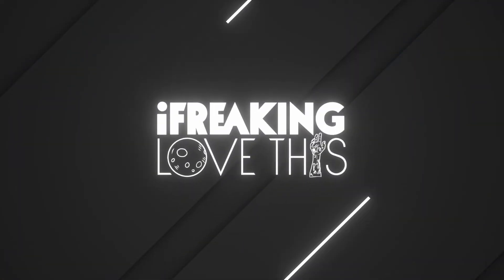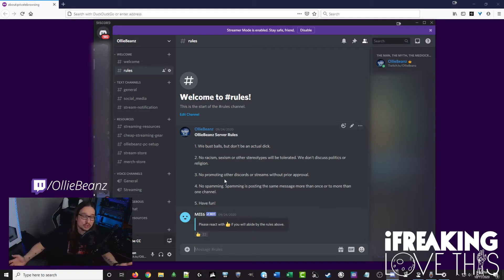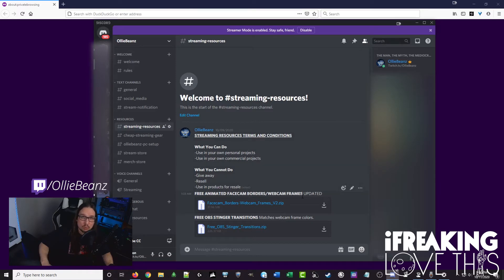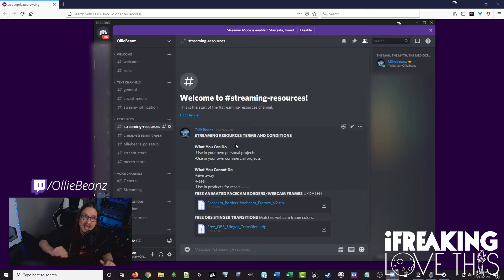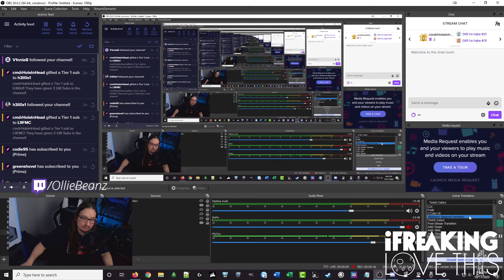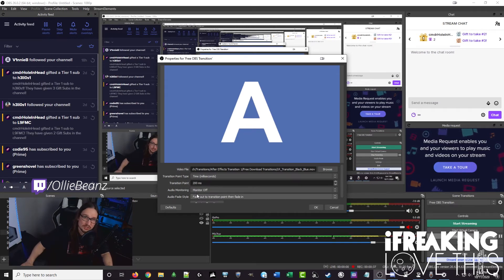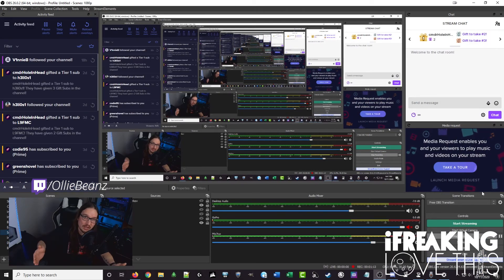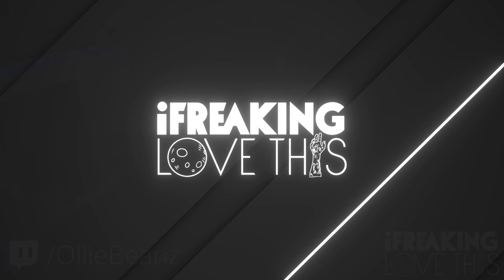Free OBS Stinger Transitions | Free Download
How to download and use my Free OBS Stinger Transitions. Seamlessly transition from one scene to the next.

Chapters:
0:00 Free OBS Stinger Transitions
0:17 What is a Stinger Transition
1:05 Where to Download Transitions
2:15 Install Transitions into OBS
3:34 Conclusion